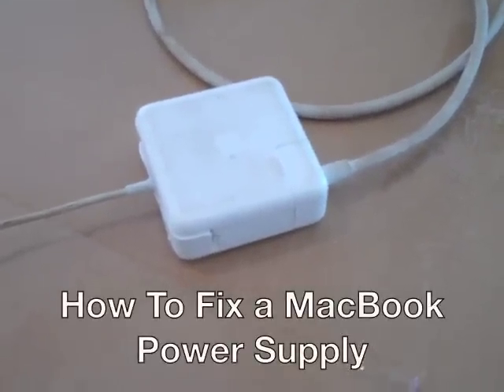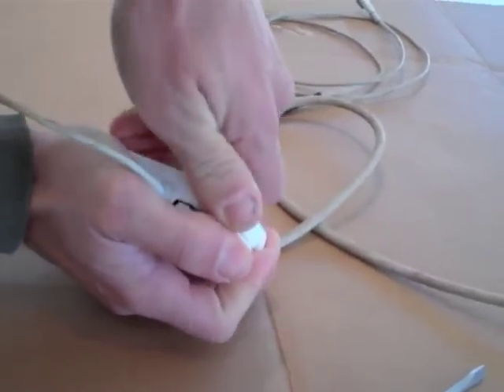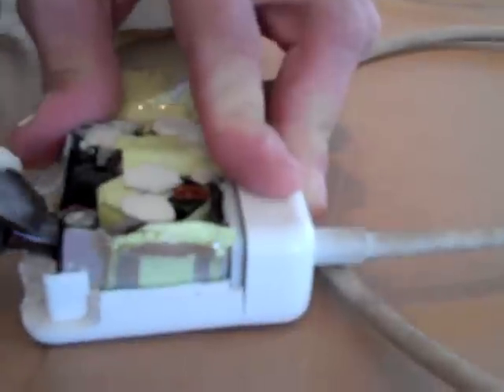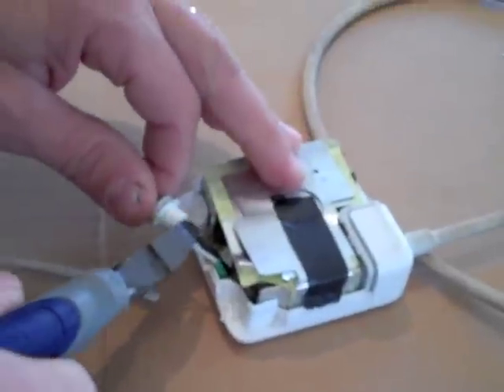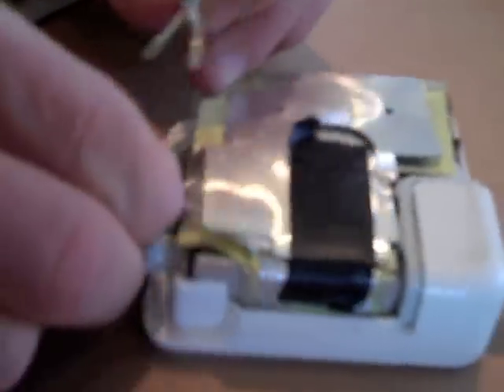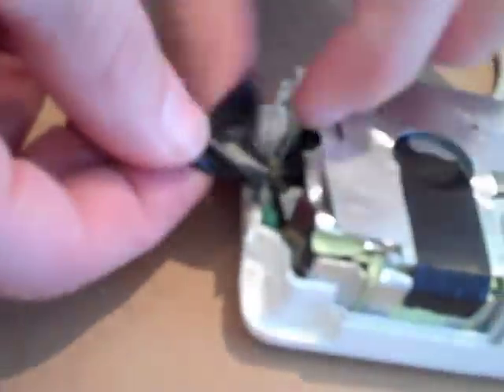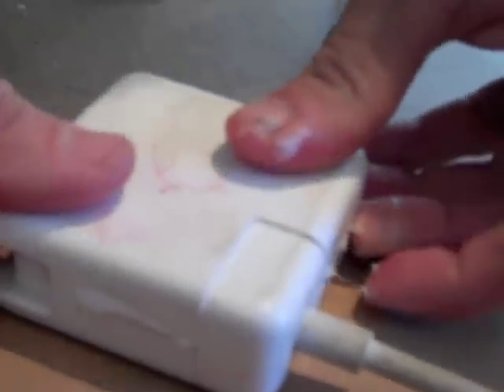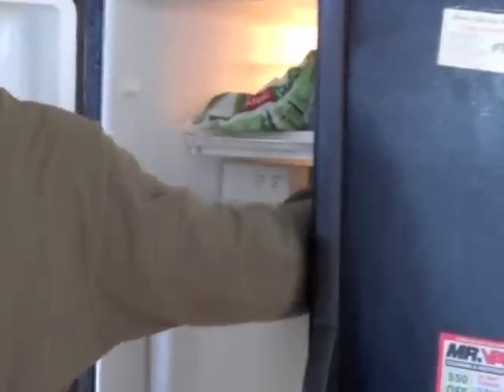How To Fix a MacBook Power Adapter/Supply - DIY, EASY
Hands Down!!! This is the Easiest way to fix a broken MacBook power adapter. Watch and learn from an expert repair professional.